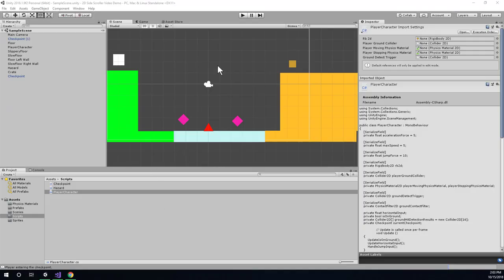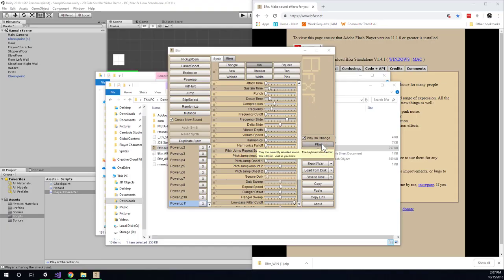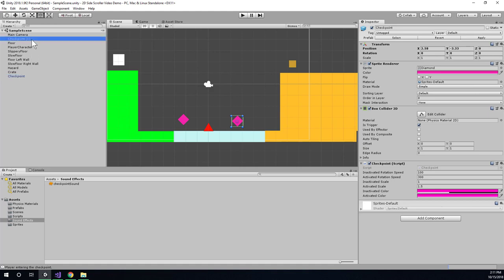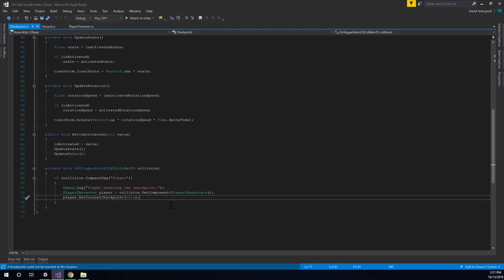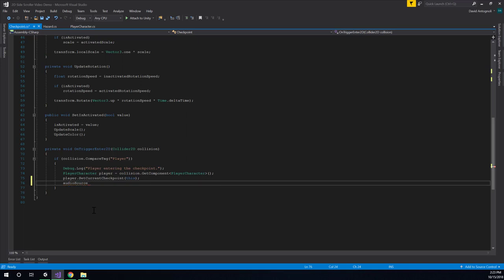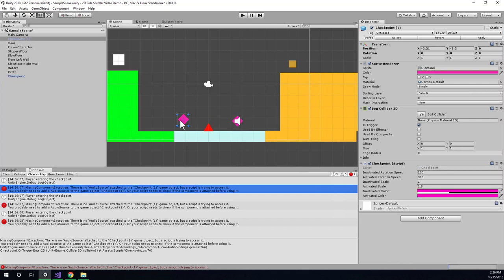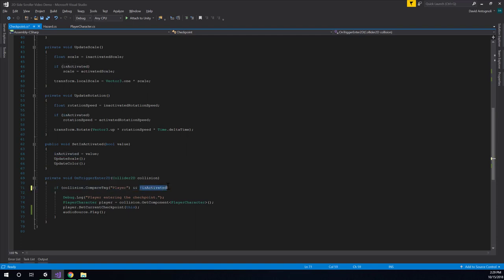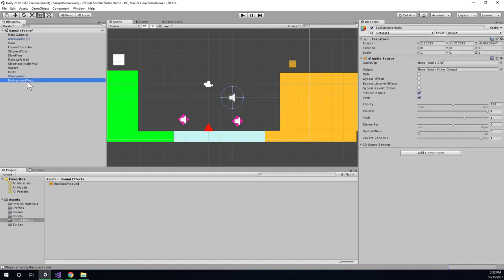GES 2D Side-scroller Tutorial Part 12 - Sound Effects and Music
Beginner tutorial series for Game Engine Scripting class.